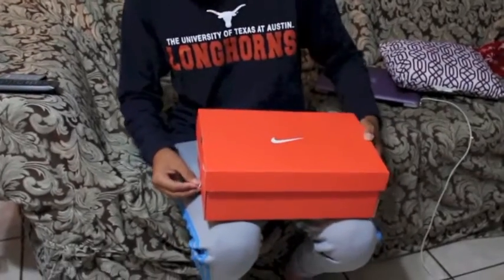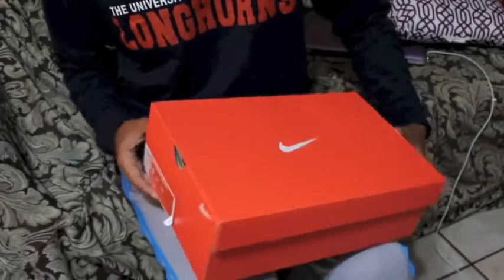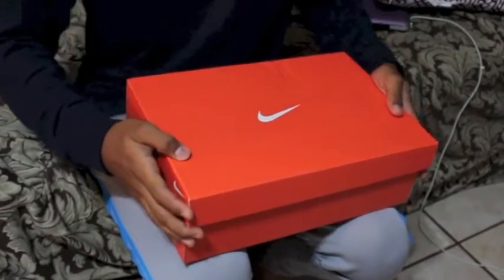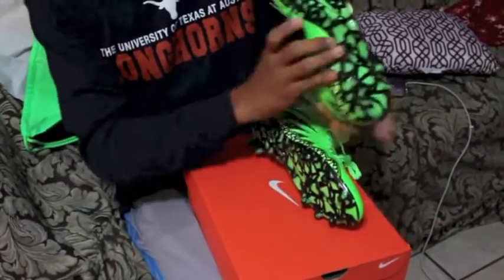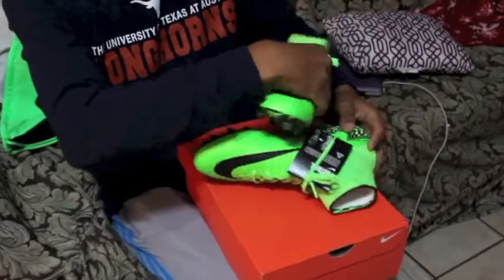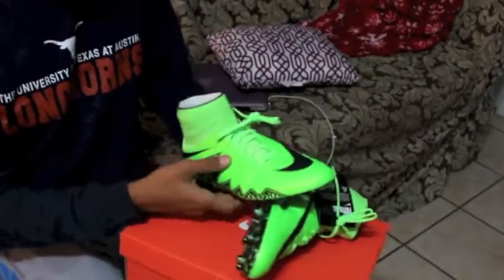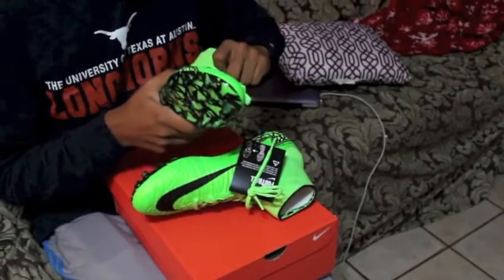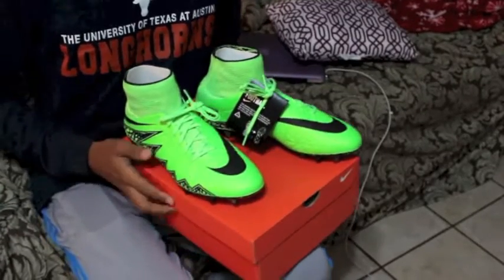Nike Hypervenom Phantom 2 Green Strike/Black Unboxing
Go check the whole song out!